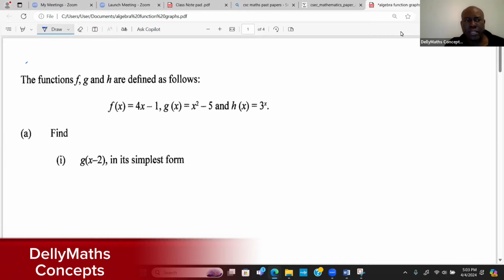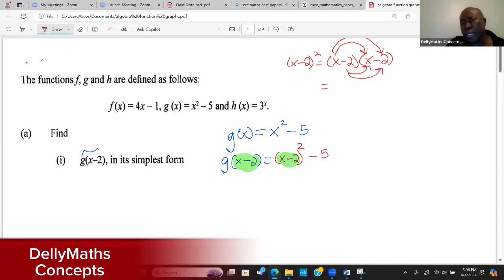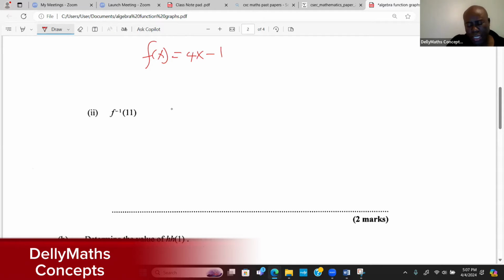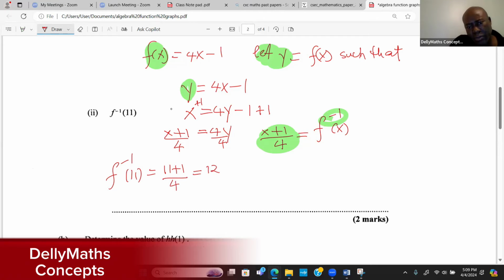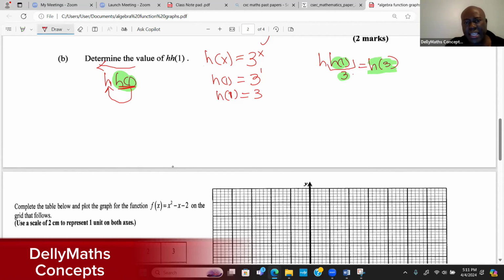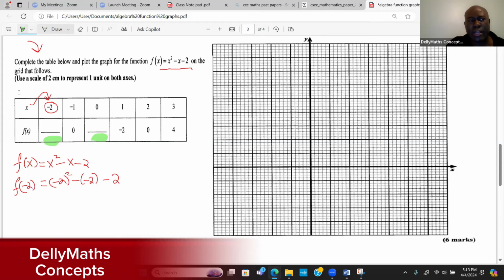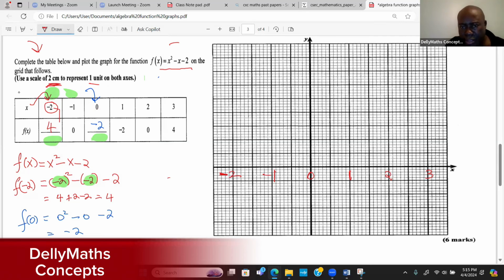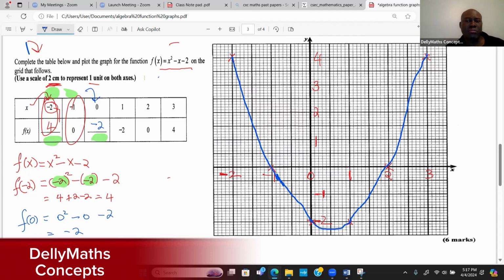CXC |CSEC|MATHS 2024 Algebra, Functions , Relations and Graph (CXC Maths Algebra, paper 2 Solution)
Algebra,function , relation and Graph was being done in this video.

cxc csec mathematics paper 2